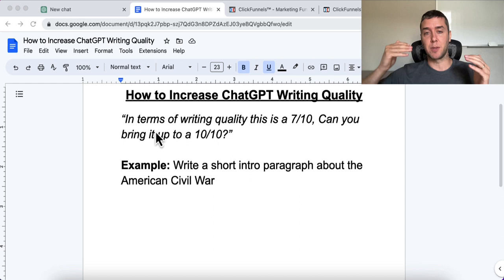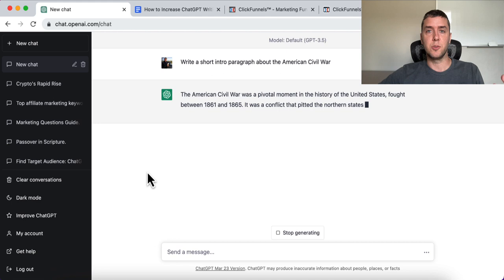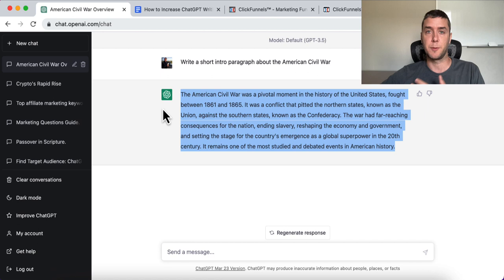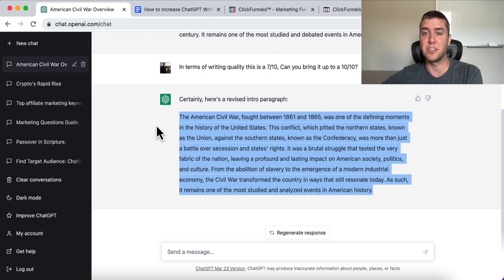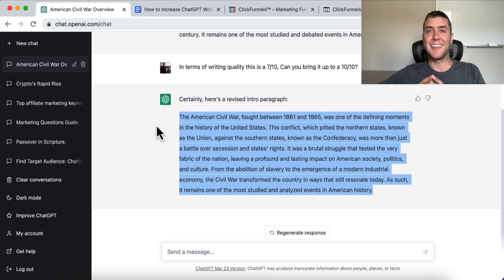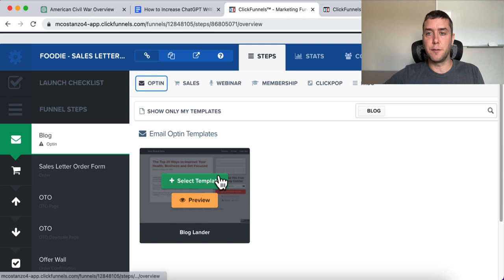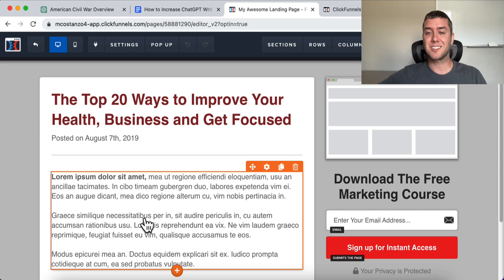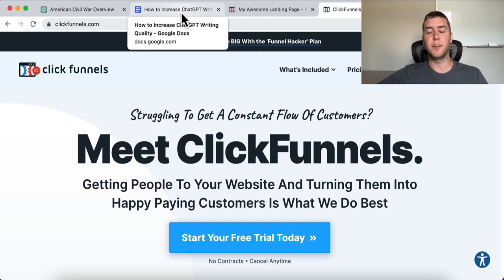Use THIS Prompt To Increase the Quality of Your ChatGPT Content!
In this video I'm going to show you exactly how to increase the quality of your ChatGPT writing using a simple prompt.

Prompt: “In terms of writing quality this is a 7/10, Can you bring it up to a 10/10?”